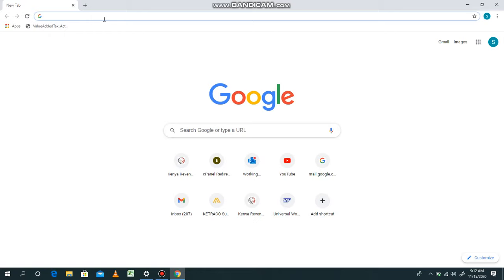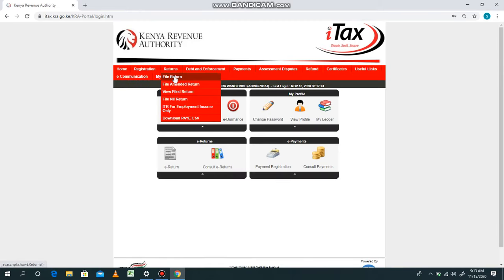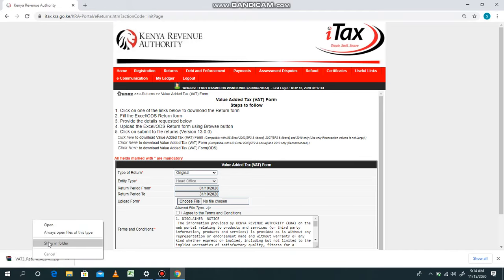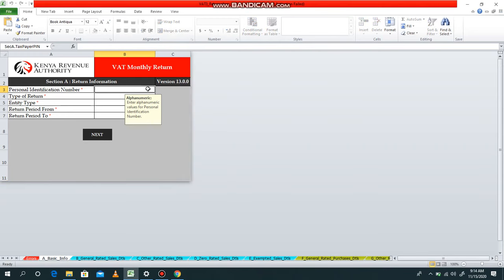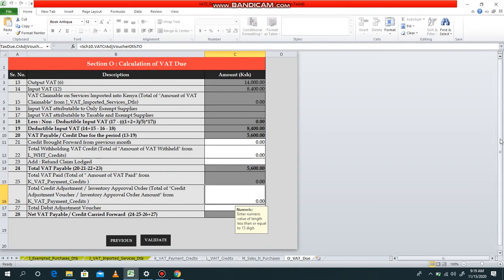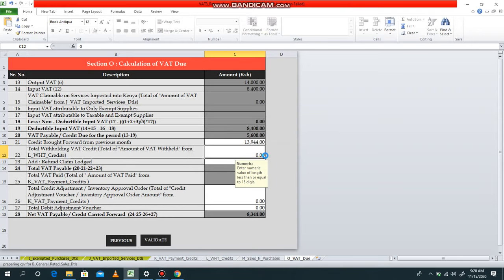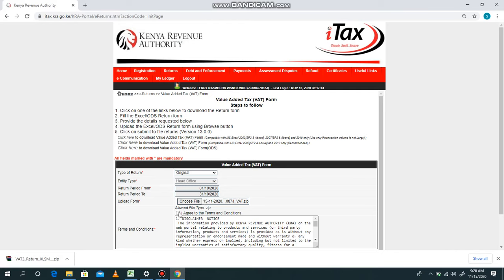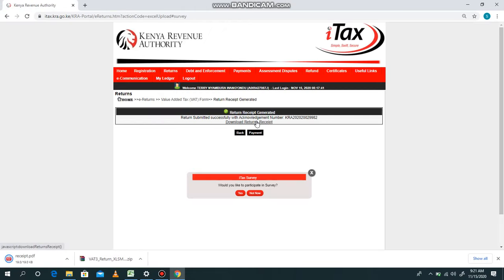How To File Monthly VAT Returns on iTax for beginners. Step by step (So simple)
VAT Returns are submitted Monthly via iTax on or before the 20th of the following month.